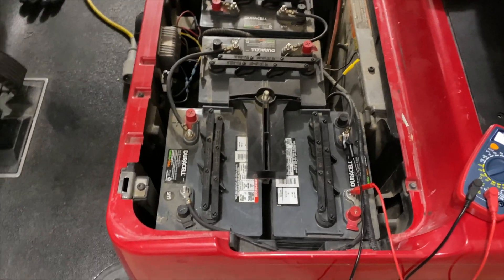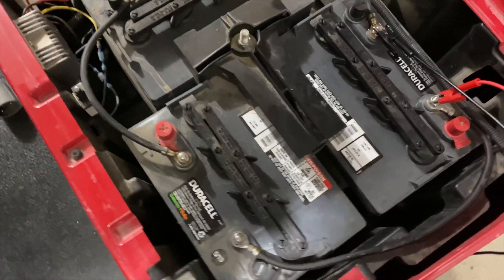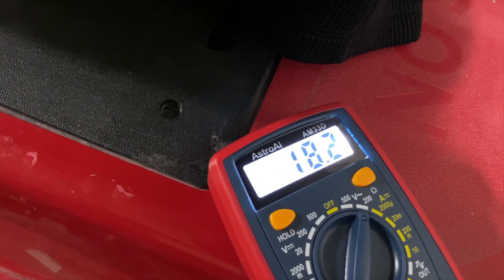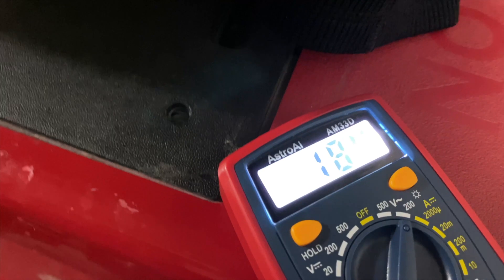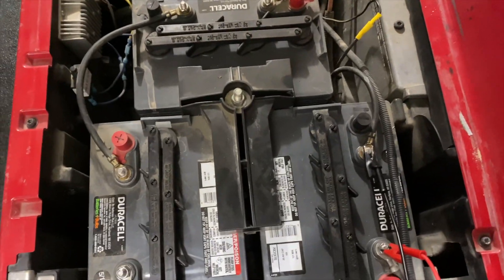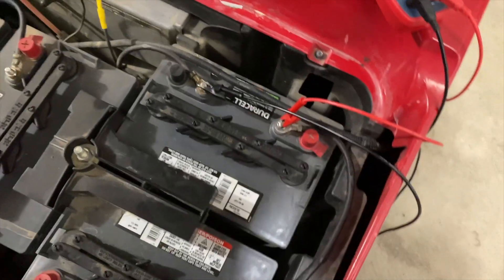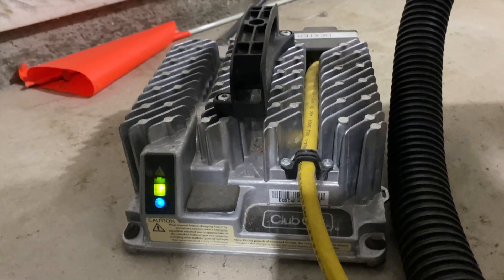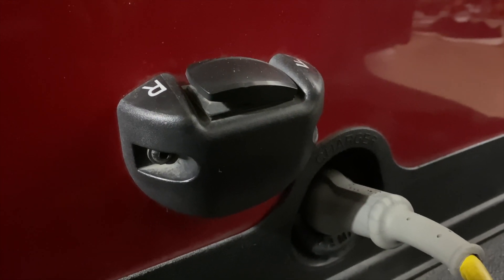48V Club Car charging system